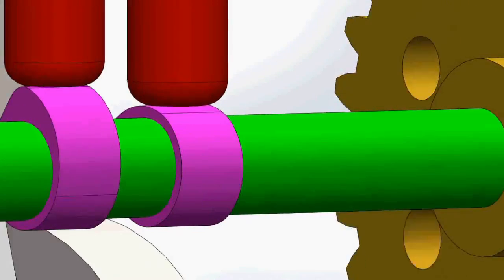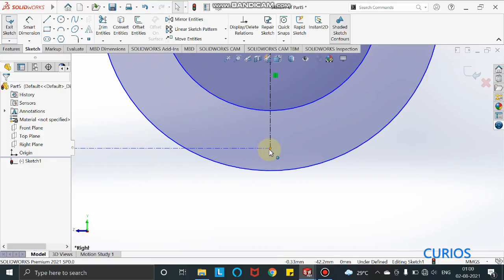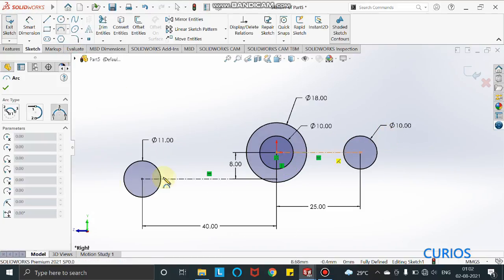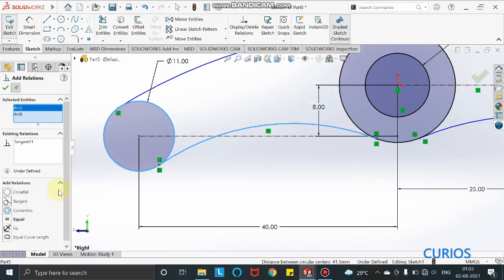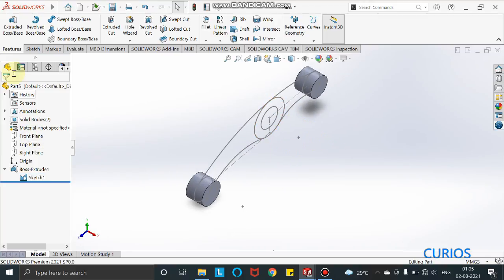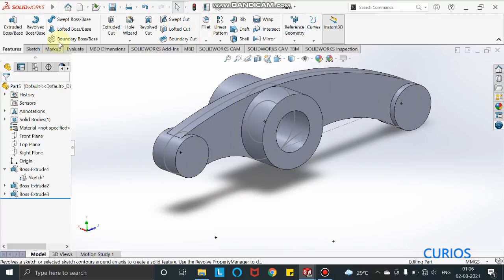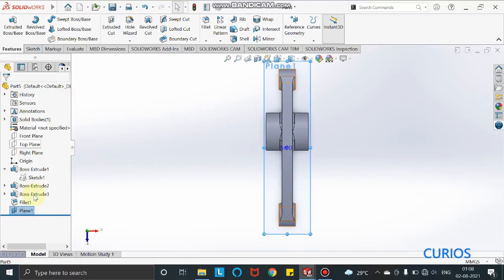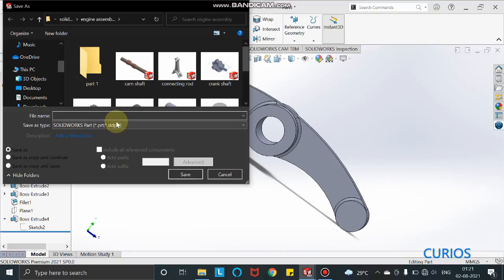Part 9- Rocker arm| Single Cylinder Engine Assembly| Learn SolidWorks through exercise| CURIOS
Part 9- Rocker arm| Single Cylinder Engine Assembly

This is the ninth video of the Single Cylinder Engine Assembly Series.
This engine assembly consists of 14  parts:
1.Piston head
2.Connecting rod
3.Connecting rod cover
4.crankshaft
5.Camshaft
6.Gear 1
7.Gear 2
8.Retainer
9.Valve spring retainer
10.Piston pin
11.Shaft
12.Rocker arm
13.rod
14.valve

Each part's 3D modelling video will be uploaded separately, followed by the assembly of these parts and creating animation, considering the video length.